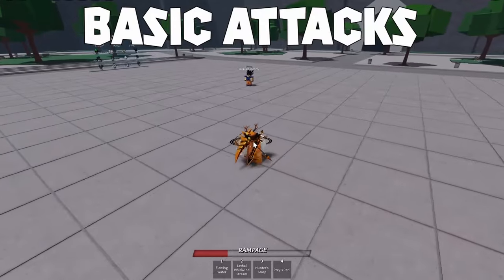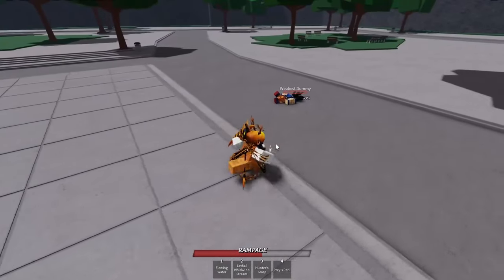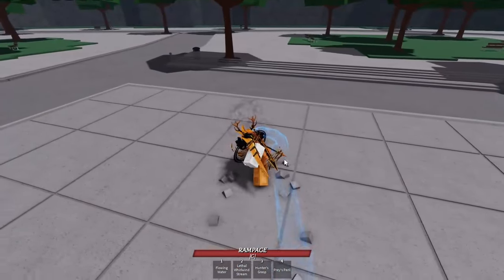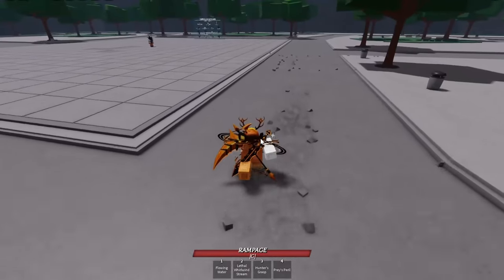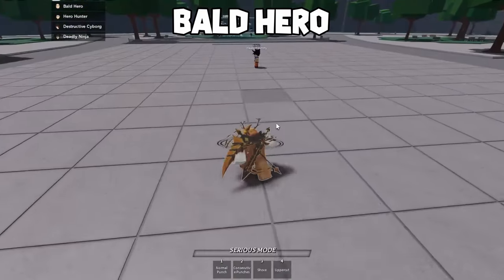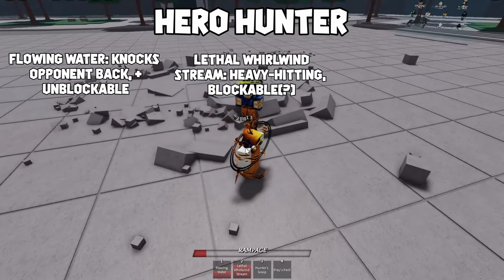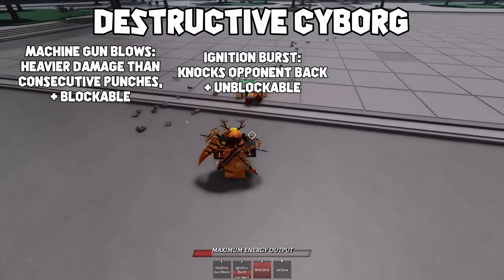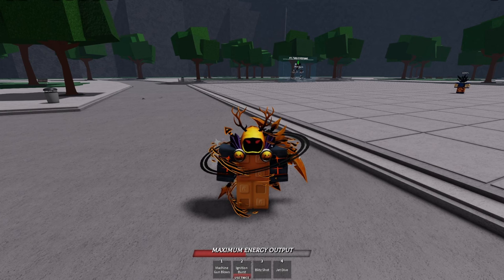HOW TO PLAY The Strongest Battlegrounds - A Beginner's Guide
Roblox is an app that allows users to play a wide variety of games, create games, and chat with others online. It combines gaming, social media, and social commerce. Billing itself as the “ultimate virtual universe,” Roblox experiences are places where users can socialize, build their own spaces, and even earn and spend virtual money.

Games on Roblox are officially called “experiences” which fall into a variety of genres. Users can dabble in games tagged as roleplay, adventure, fighting, obby (obstacle courses), tycoon, simulator, and more.

Many of the most popular games on the app, including Adopt Me! and Brookhaven RP, fall into the roleplay category.